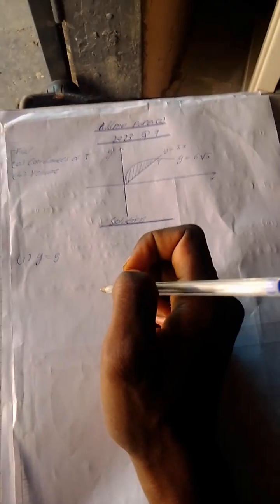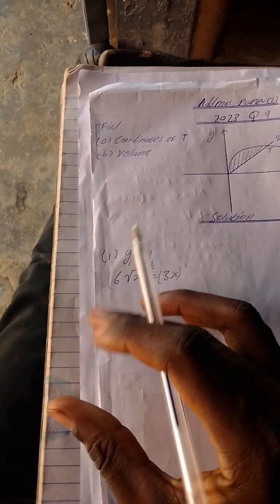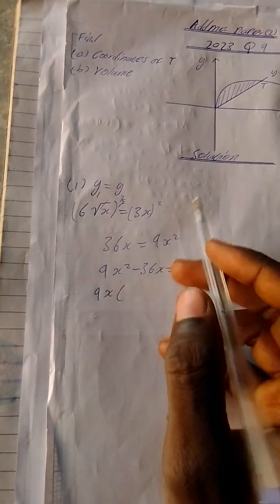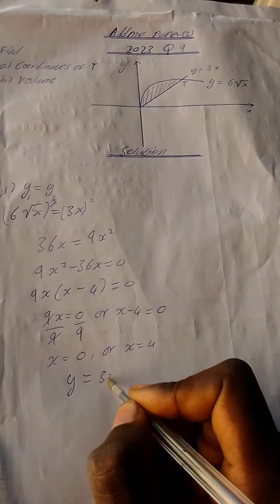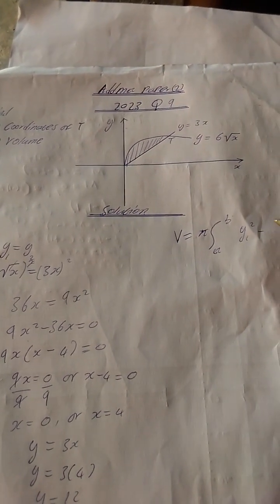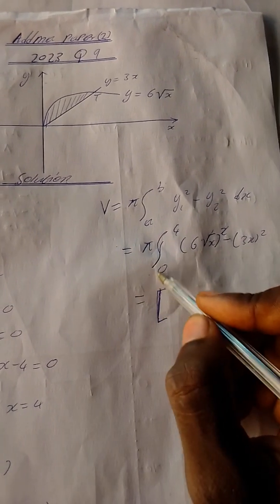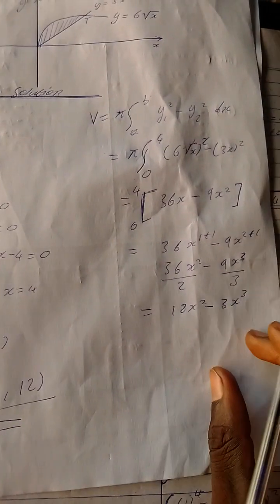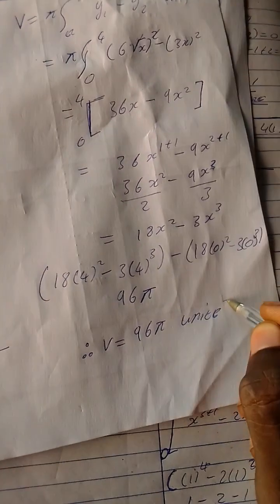Application of integration (ECZ Addma ) how to find the volume of the shaded region